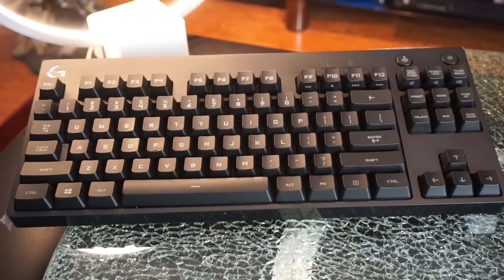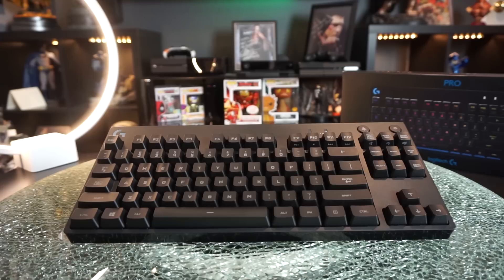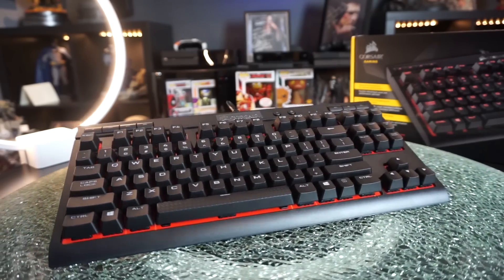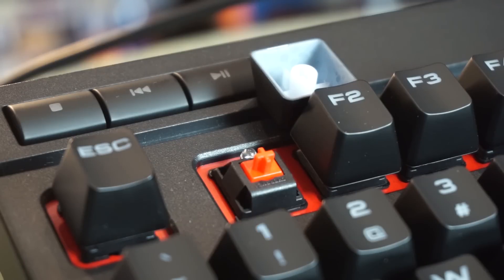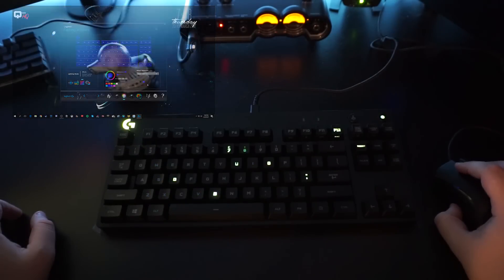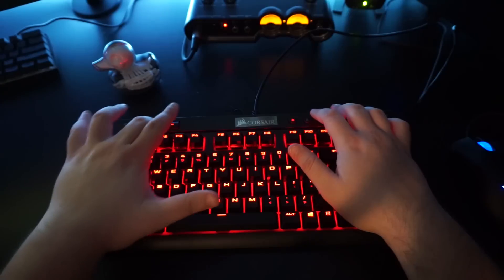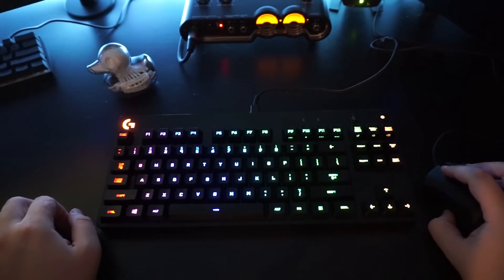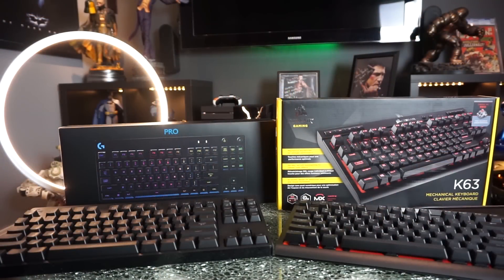Logitech G Pro TKL VS Corsair K63 TKL Keyboard Comparison!!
Looking to make that keyboard upgrade? Looking for a Ten Keyless? Well this vid might be able to help you with that purchase, let me know if you have any questions down below :)

LOGITECH G PRO
CORSAIR K63
CORSAIR K63 (wireless)

▬▬▬▬▬▬▬▬▬▬▬▬▬▬▬▬ Socials ▬▬▬▬▬▬▬▬▬▬▬▬▬▬▬▬▬▬▬▬▬▬

MUSIC USED -